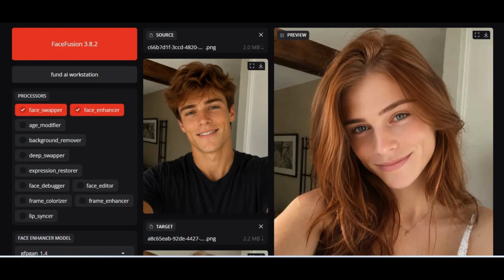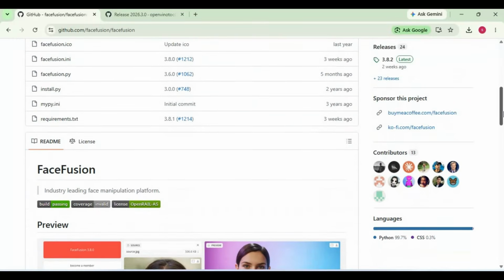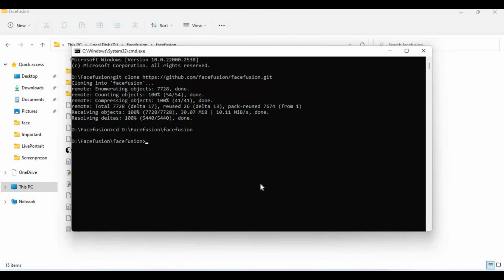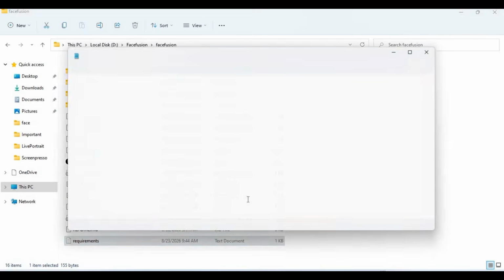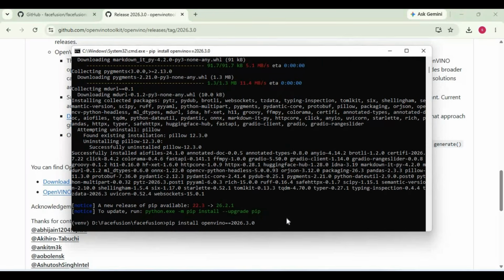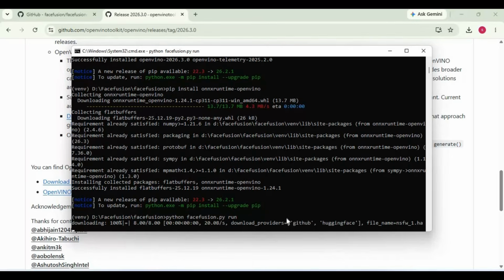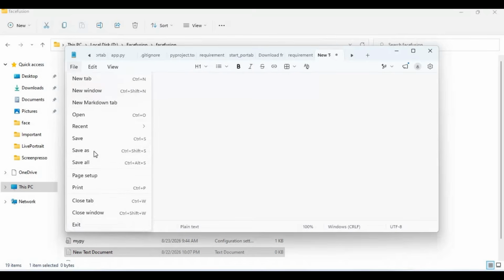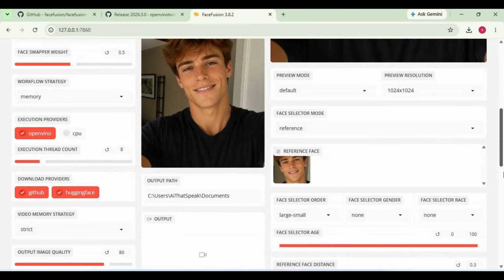FaceFusion 3.8.2 + OpenVINO | Run Advanced Face Swap Without a GPU!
⚠️ Note :

FaceFusion and other face-swap tools are intended for ethical and responsible use. Only use face-swapping technology with content you have permission to use, and never use it to impersonate or deceive others.

In this video, I’ll show you how to install FaceFusion 3.8.2 with OpenVINO support and run advanced face-swapping features using your CPU. We’ll go through the installation, OpenVINO setup, configuration, and basic usage.

⚙️ Requirements
Python 3.11.0
ffmpeg
git for windows
visualstudio c++\cl

🔗 Links